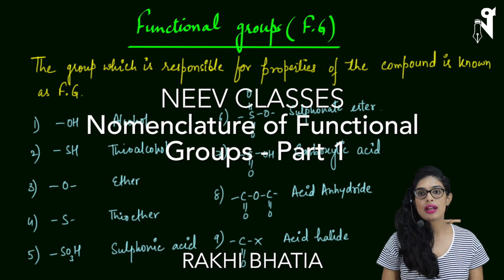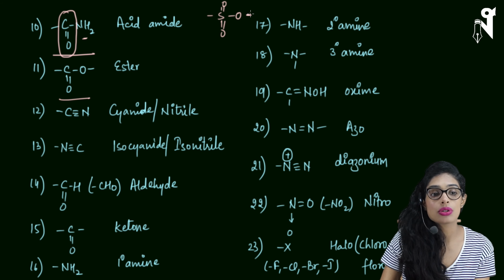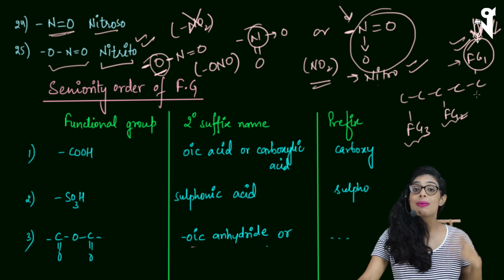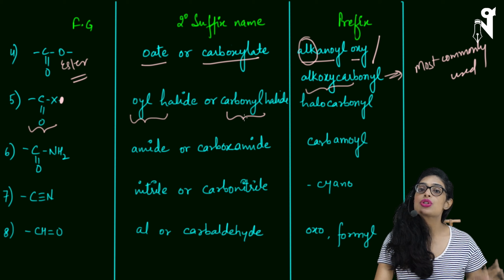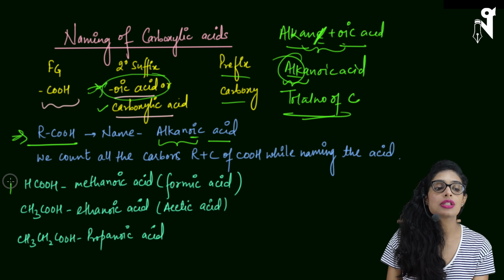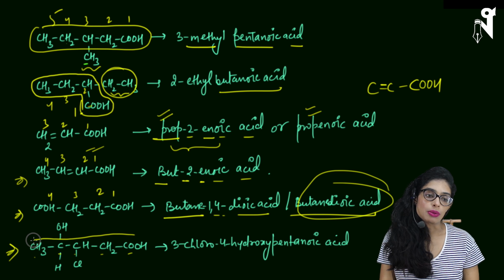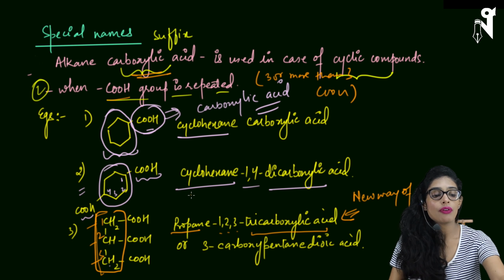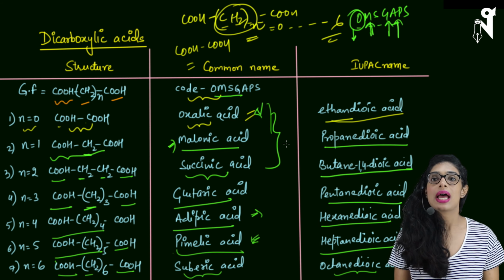Nomenclature of Functional Groups - Part 1